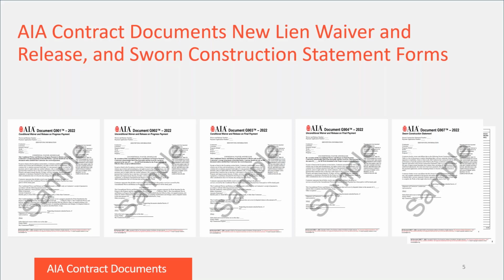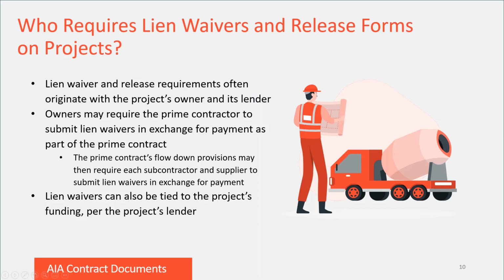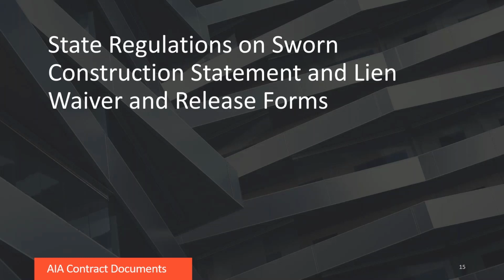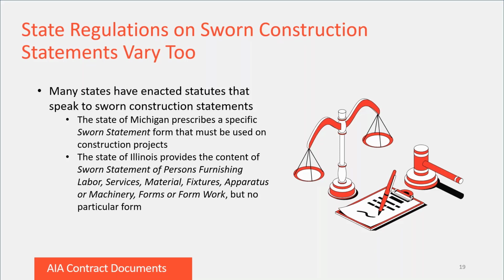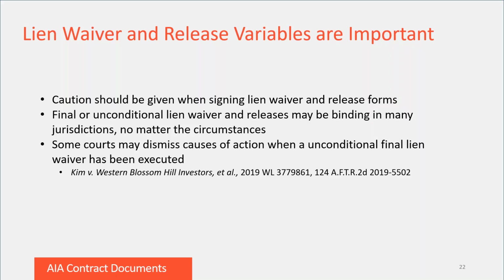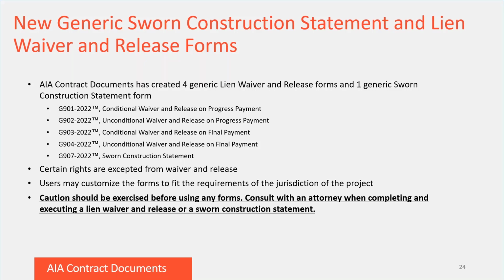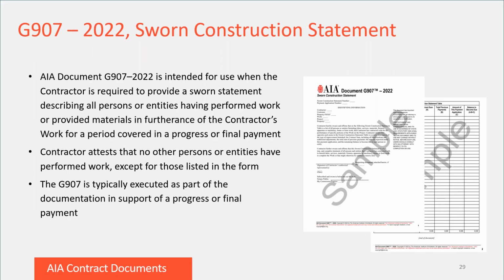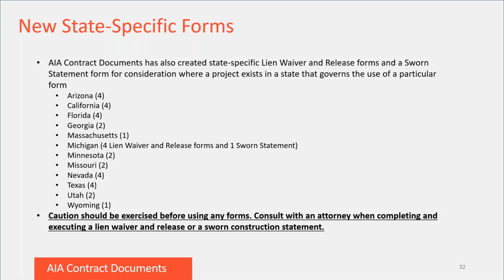AIA Contract Documents New Sworn Construction Statement and Lien Waiver and Release Forms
AIA Contract Documents has developed a limited number of Sworn Construction Statements and Lien Waiver and Release forms that might be used in specific states. These forms are usually submitted by a contractor and their subcontractors when requesting payment for work performed on a project. Walk away with information on how these new forms are used, why they are required on construction projects, and the distinctions between varying types of lien waiver and release forms.

It is important to consult with an attorney to determine which new AIA Contract Documents form is suitable for your needs.

0:00 Introduction
1:11 AIA Contract Documents New Lien Waiver and Release, and Sworn Construction Statement Forms
5:05 Why are Lien Waiver and Release Forms Required?
5:30 Who Requires Sworn Construction Statement Forms?
6:13 Payment Application Process
8:33 States With Statutorily Prescribed Lien Waiver and Release Forms
9:49 States Without Statutorily Prescribed Lien Waiver and Release Forms
10:22 State Regulations on Sworn Construction Statements Vary Too
11:20 Common Variables of Lien Waiver and Release Forms
12:46 Lien Waiver and Release Variables are important
16:24 New Generic Sworn Construction Statement and Lien Waiver and Release Forms
18:13 G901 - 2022, Conditional Waiver and Release on
18:54 G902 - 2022, Unconditional Waiver and Release
19:32 G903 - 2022, Conditional Waiver and Release on
20:14 G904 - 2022, Unconditional Waiver and Release
20:55 G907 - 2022, Sworn Construction Statement

For more information on these new forms and how to access them,